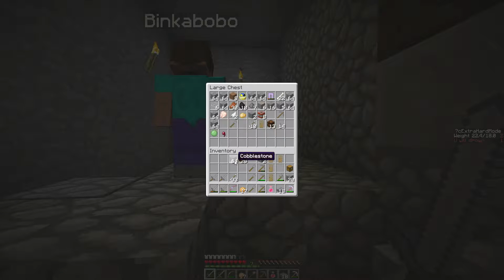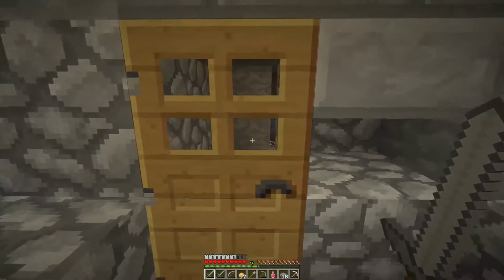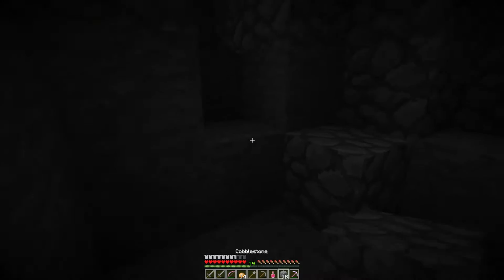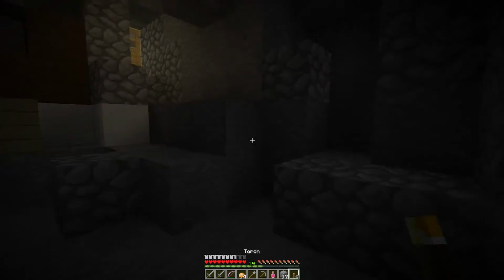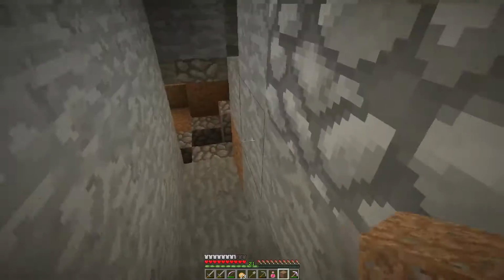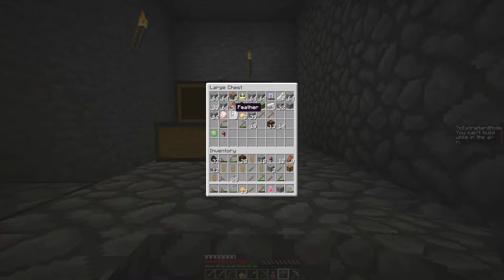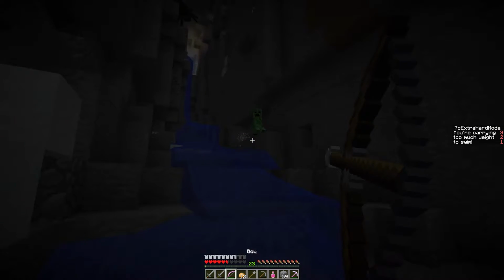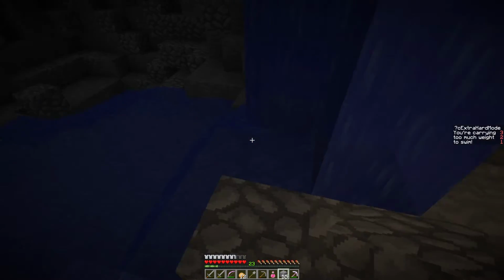Day 15 Lets Play Minecraft Impossible Part 2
Day 15 in our co-op adventures of trying to survive on a deadly server full of plugins designed to make the game much more difficult in every way!